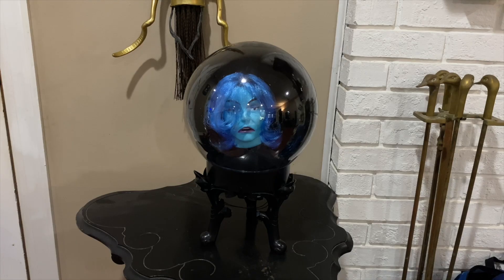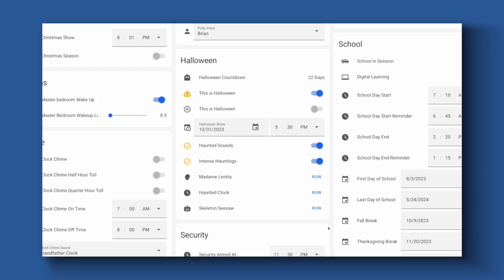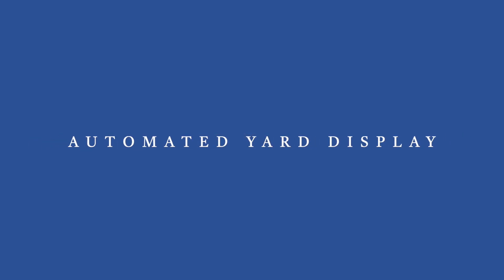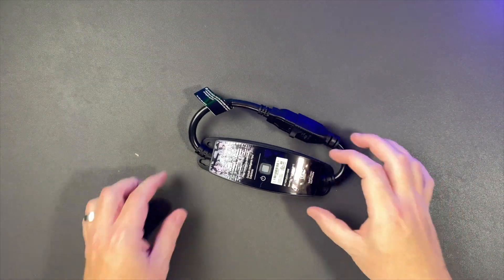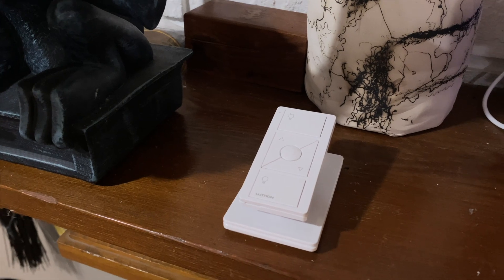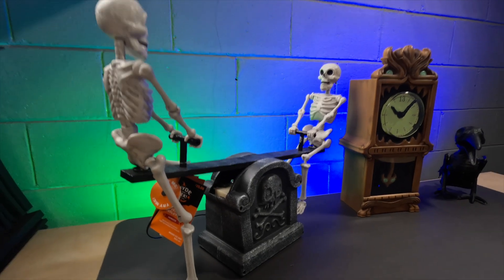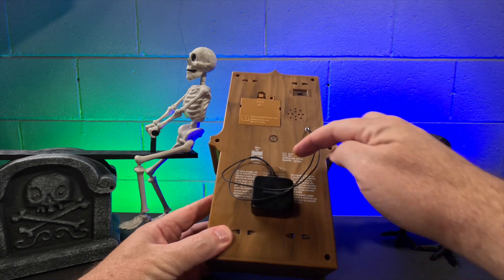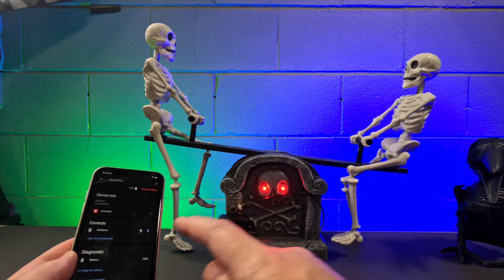Three Ways to Automate Halloween with Home Assistant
Use Lutron Caseta, Switchbot, and connected media players to automate Halloween with Home Assistant.

Lutron Caseta Starter Kit
Lutron Caseta Dimmer Switch Kit
Lutron Dimmer with Pico Remote Kit
Lutron Caseta Pico Remote
Lutron Caseta Outdoor Plug

Switchbot Bot